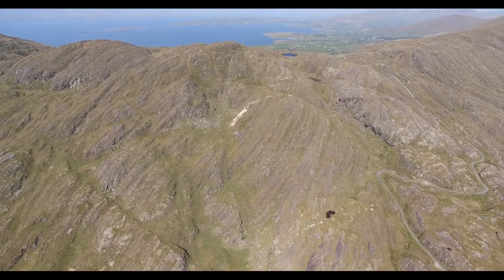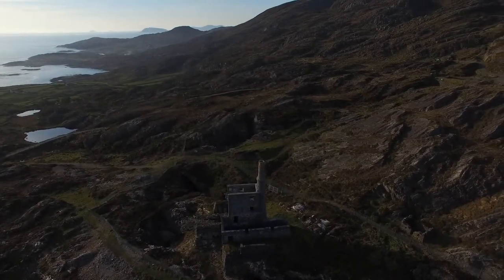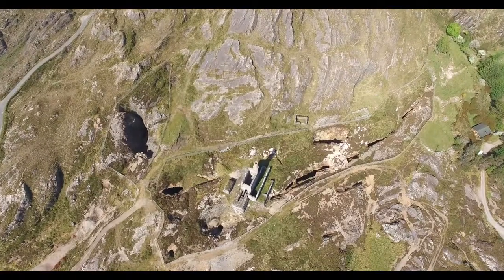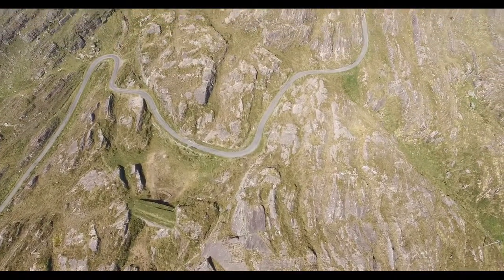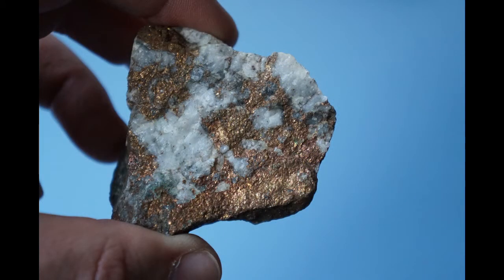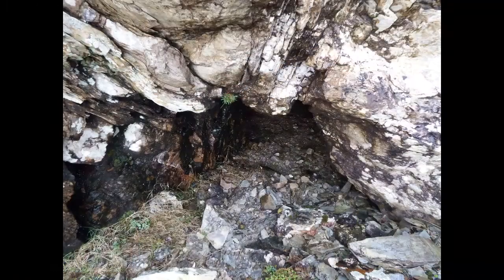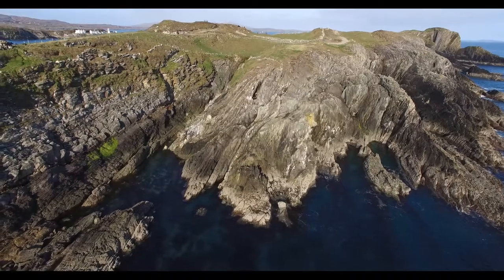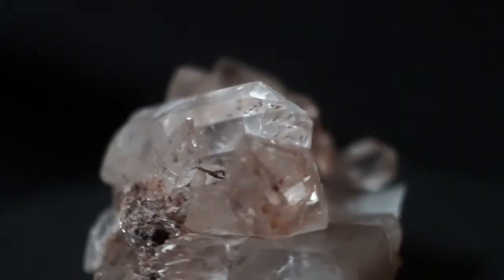The Historic Copper Mines of West Cork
This is a short film by Juergen Lang of the School of Biological, Earth and Environmental Sciences at University College Cork and iCRAG. It describes the history of copper mining in west Cork, Juergen's reseach on copper and drone footage of the west Cork peninsulas.